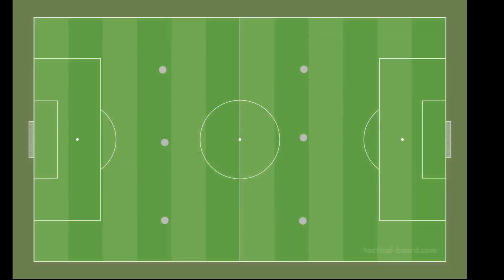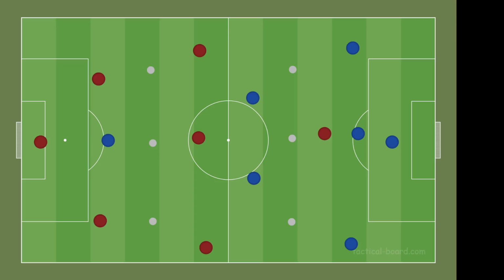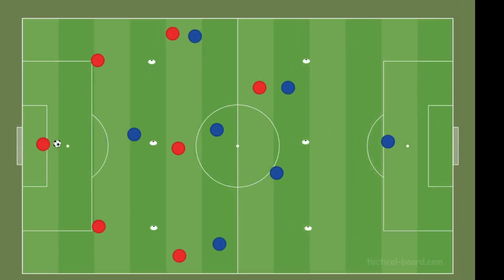Coaching U9 Playing Through The Thirds.